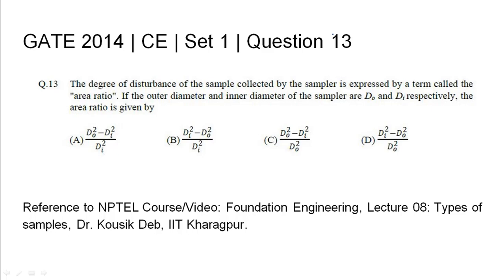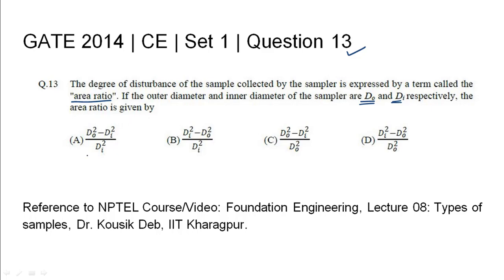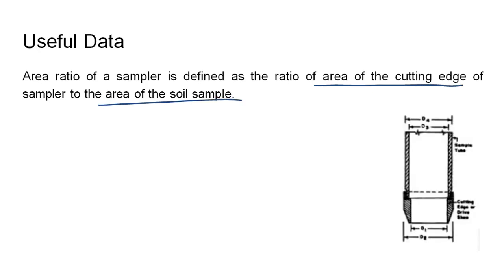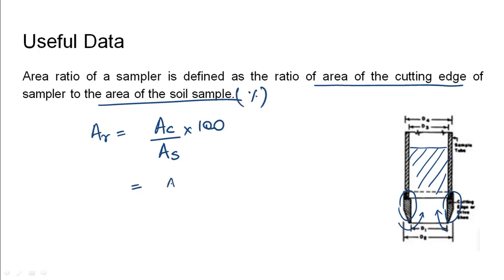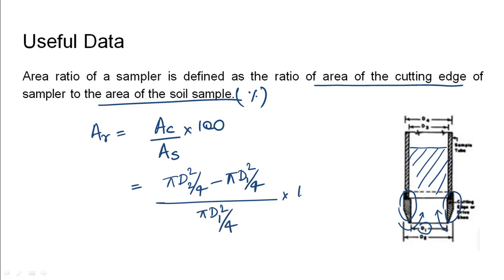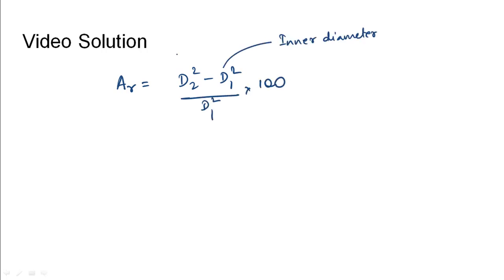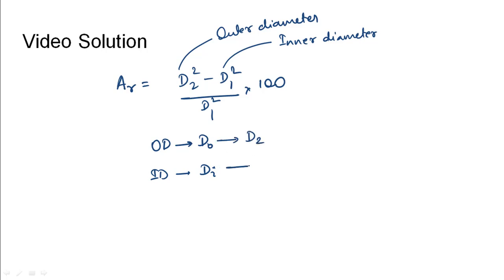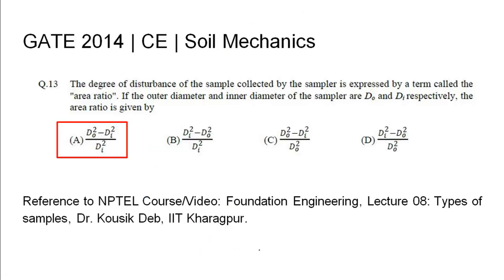Q13 CE 2014 S1